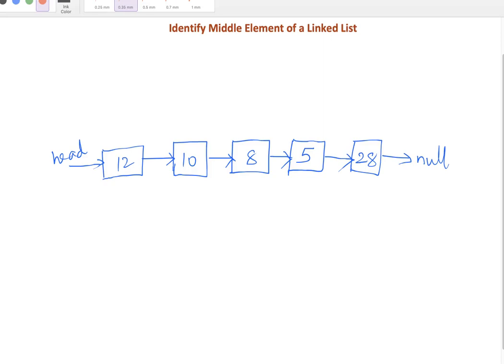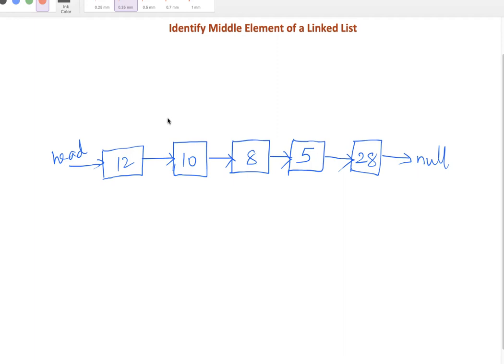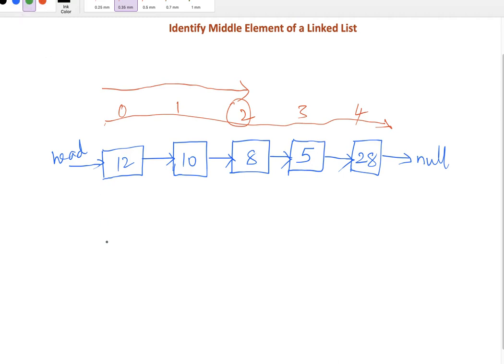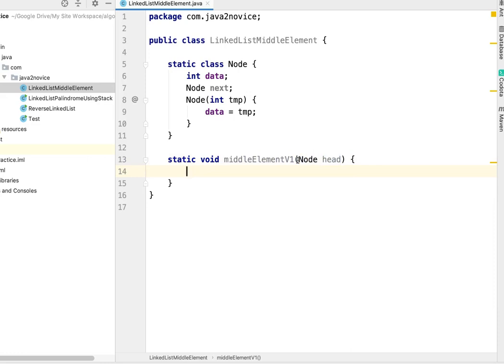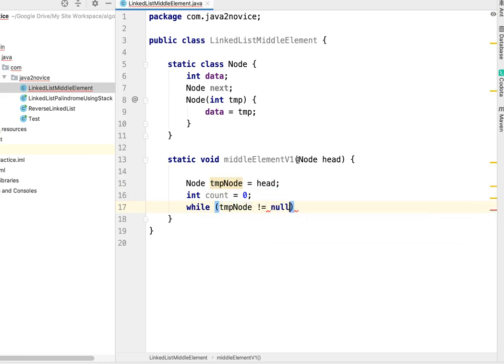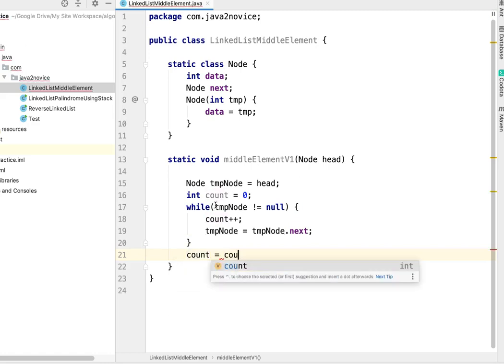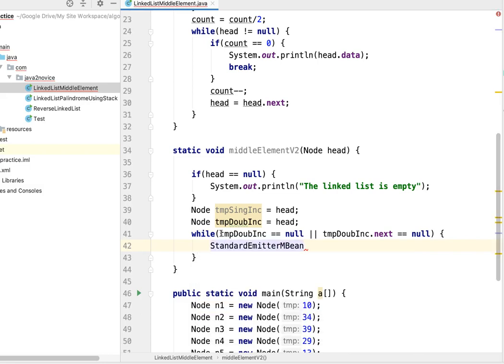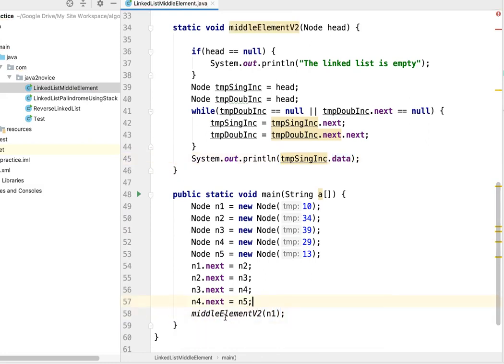Identify Middle Element of a Linked List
Write a program to identify middle element of a given linked list.